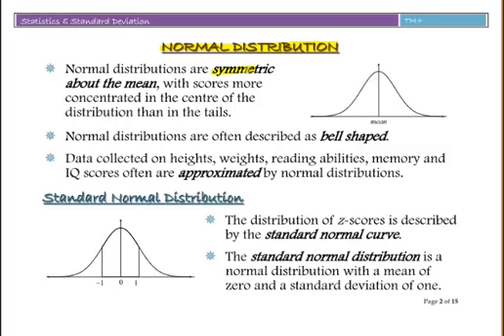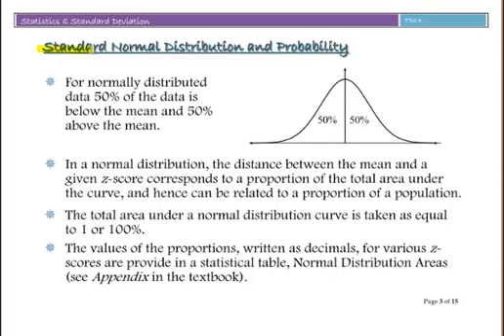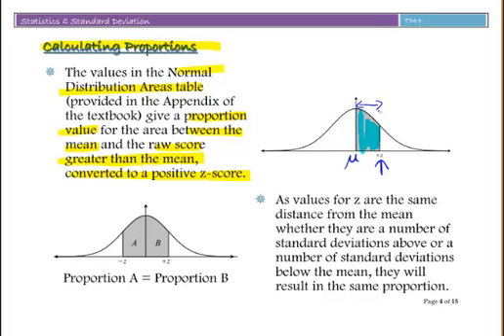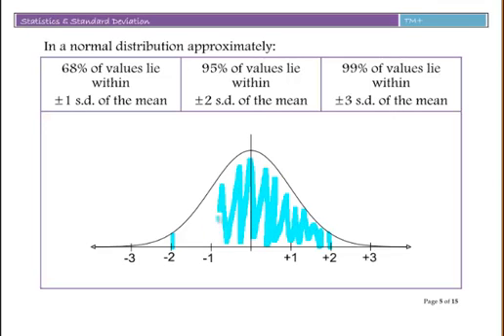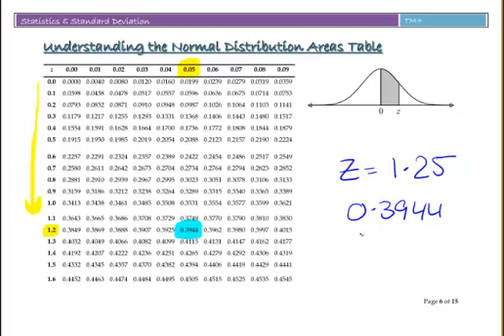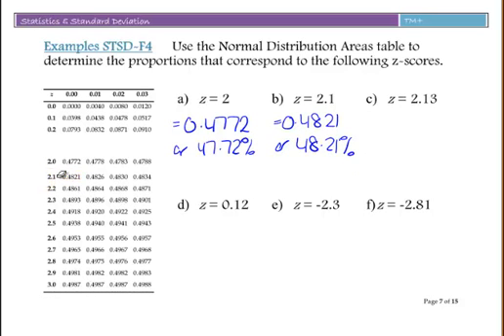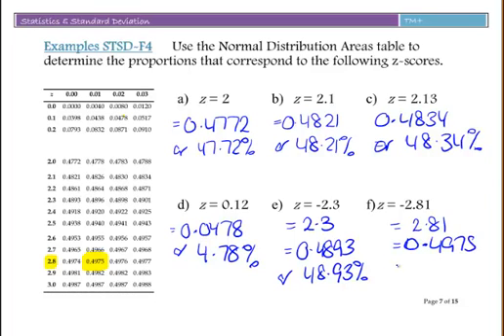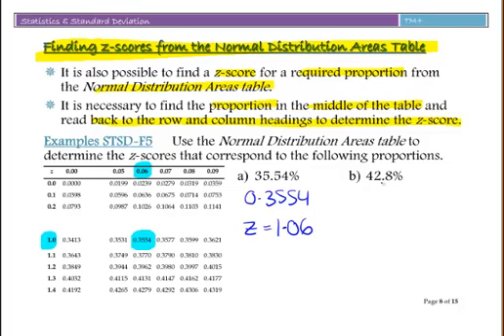STSD F PART 2